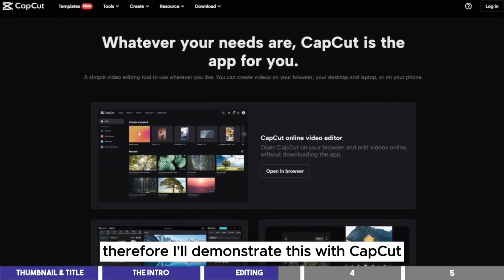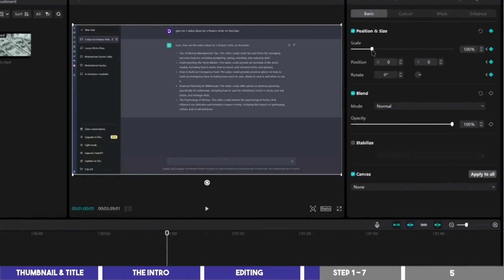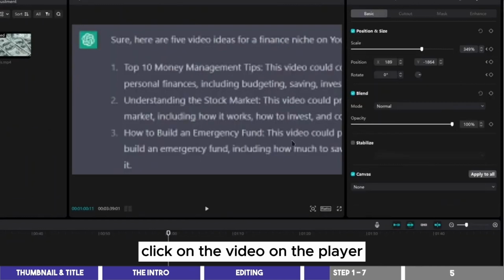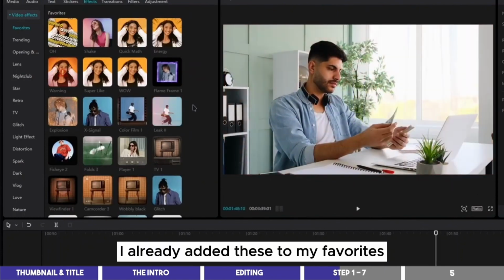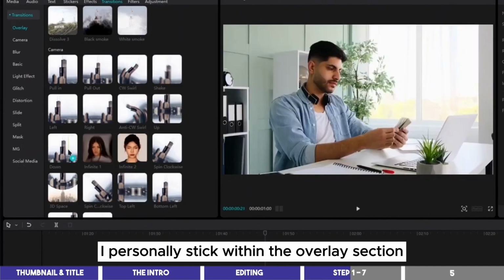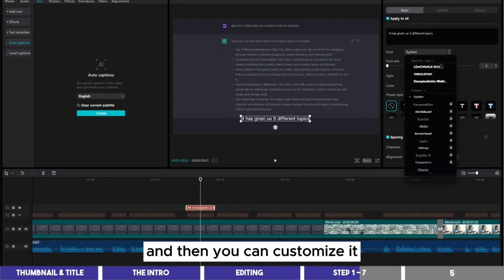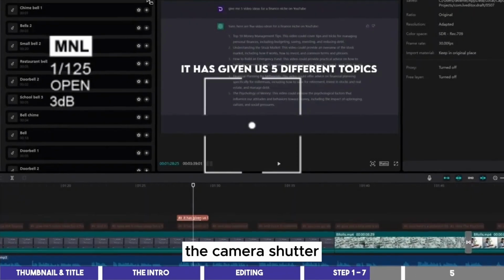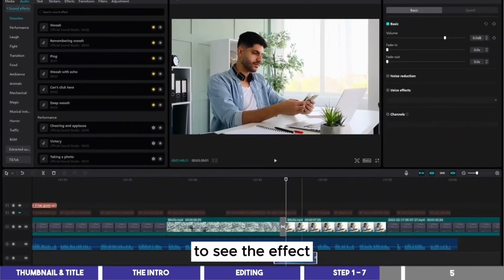Capcut 5 Tips like a PRO | 유튜브 영상 편집 5단계 | 캡컷 사용법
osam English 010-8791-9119